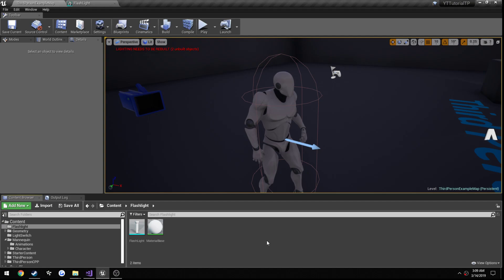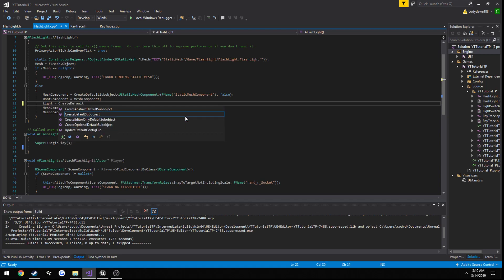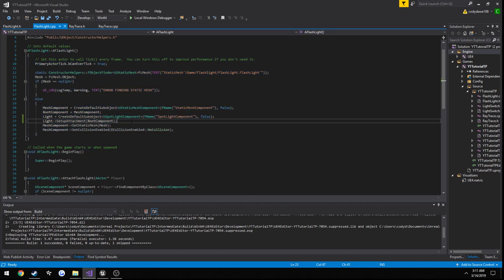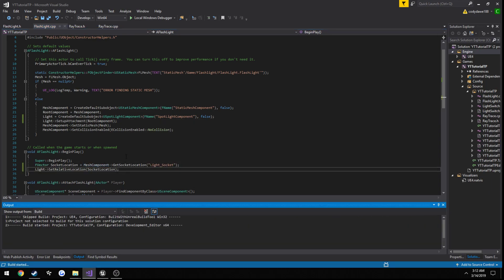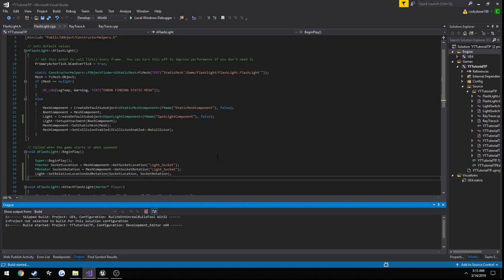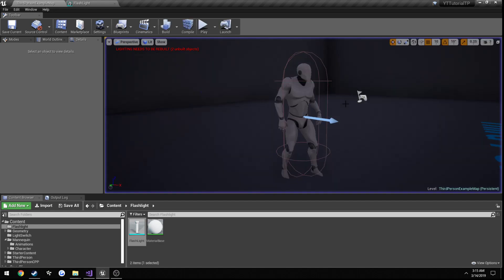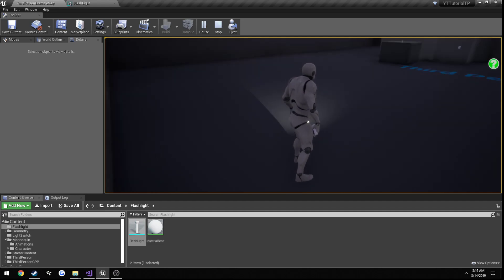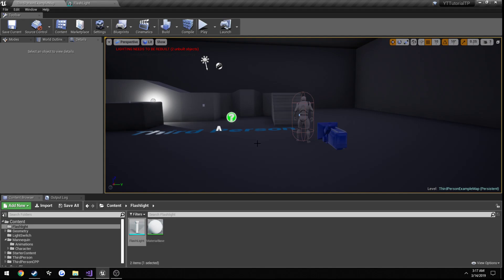Unreal Engine C++ Tutorial #10: Flash Light *Adding and positioning Light Source to Flashlight*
: In this tutorial we will be creating a Light Source(USpotLightComponent) on our flashlight that will act as the light/bulb of our flashlight.